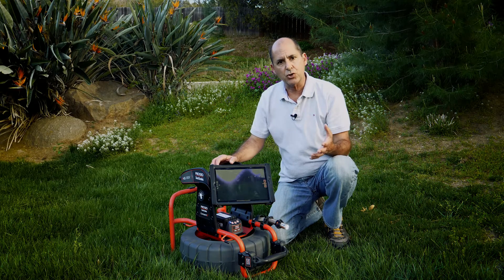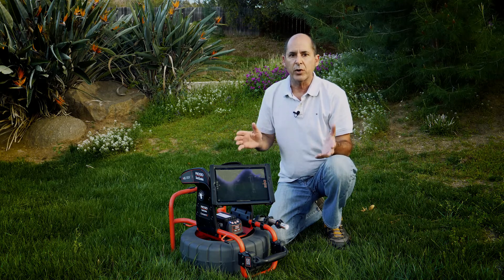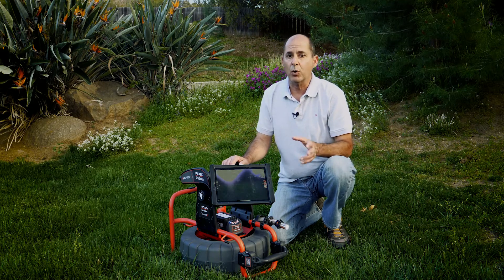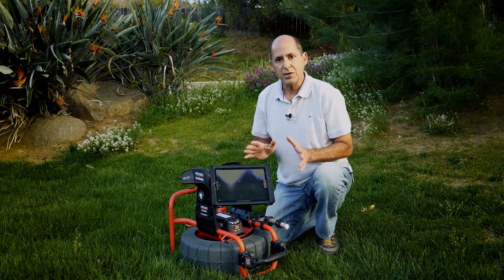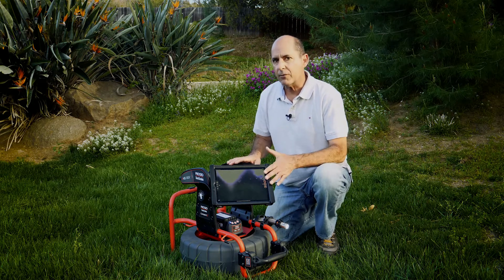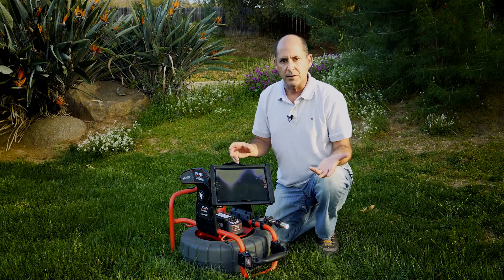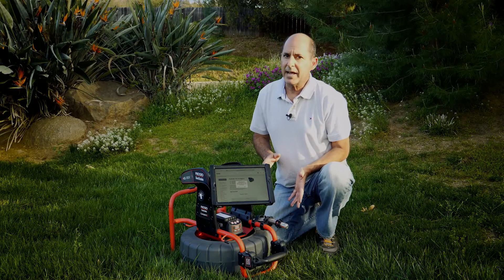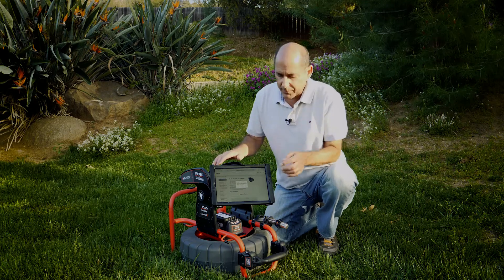Tips Thursday: CSx Via Advanced Power Management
The CSx Via wireless control device streams live inspection video your mobile device using the free HQx Live mobile app. Learn how the CSx Via’s advanced power management features can speed up your workflow and extend your battery life.